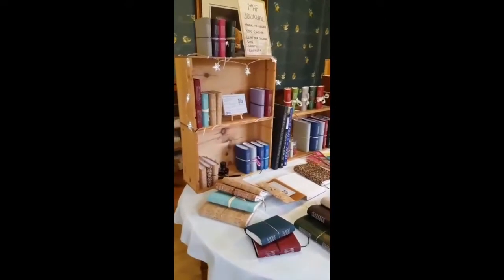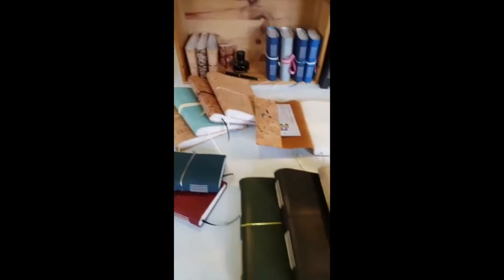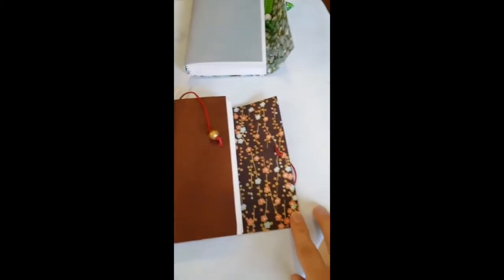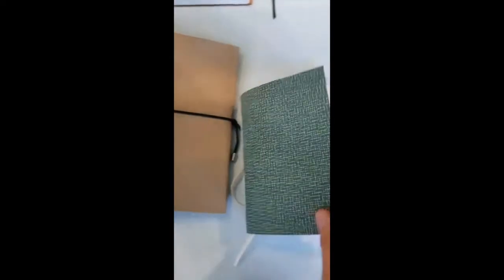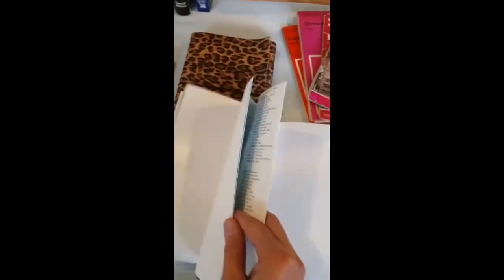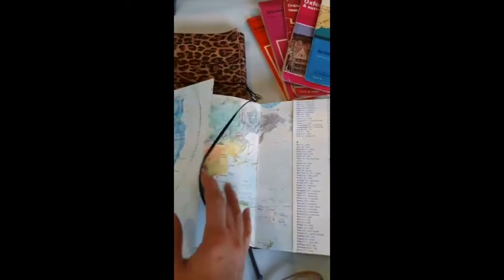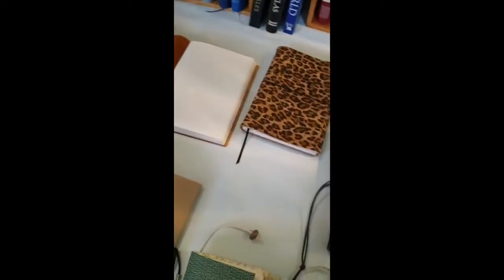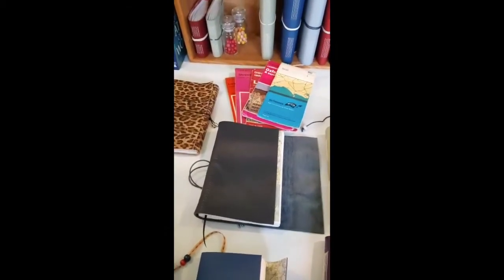Sharon Highway introduces you to how she makes her journals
Sharon shares with you her extensive range of handmade leather and cork journals plus the combinations of papers the she can make just for you